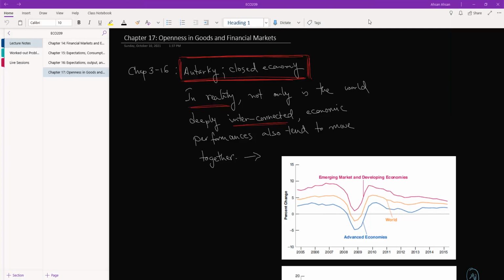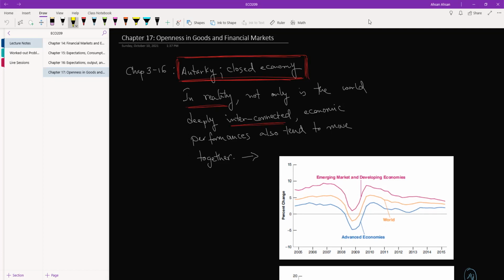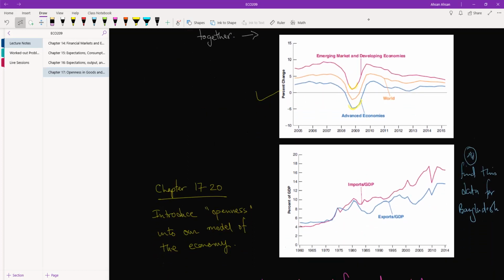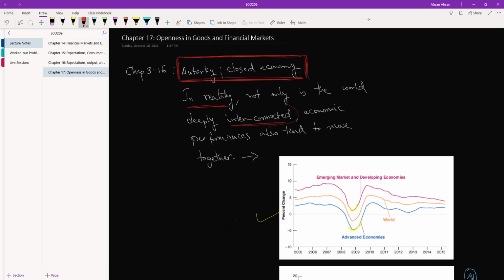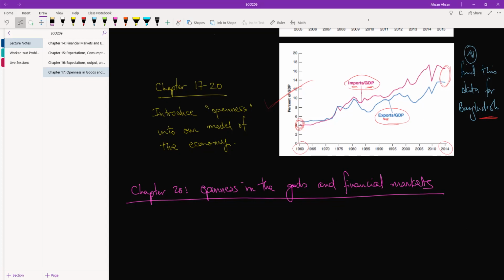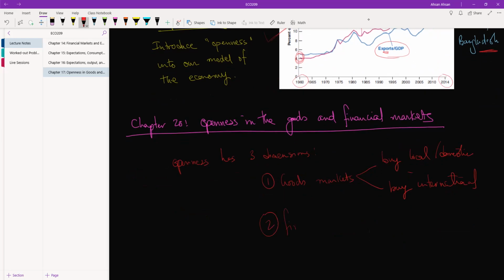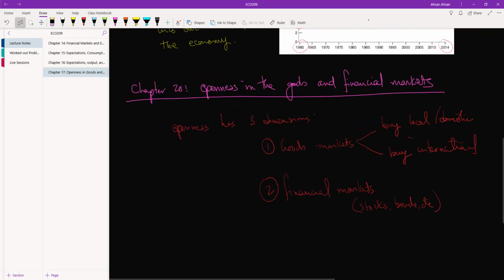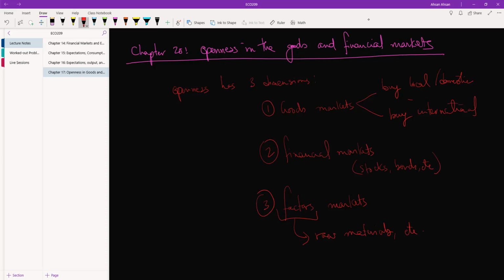17.1 Introduction to openness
In this video:
Chapter 17: Openness in Goods and Financial Markets